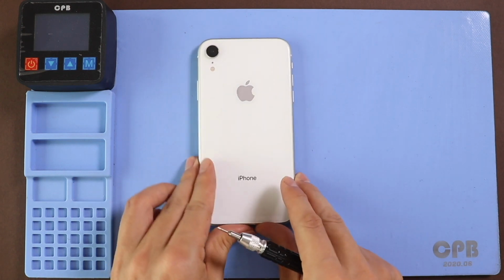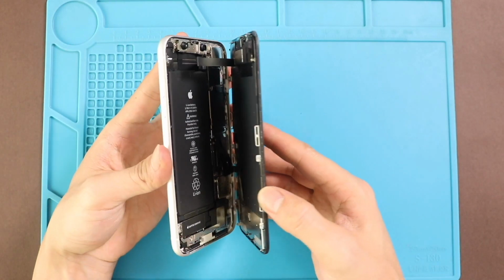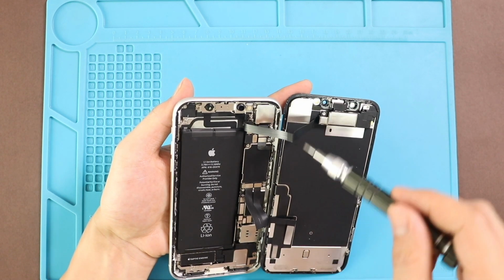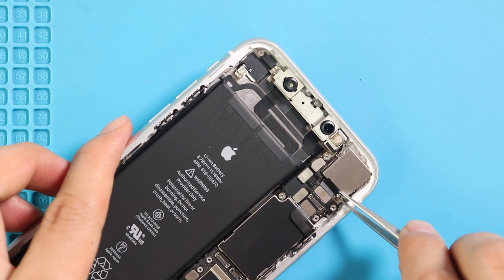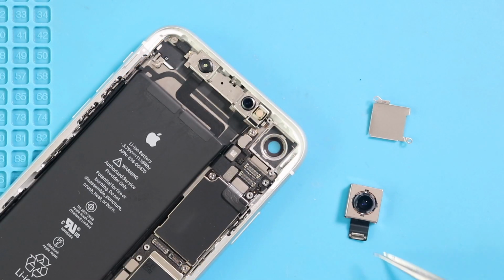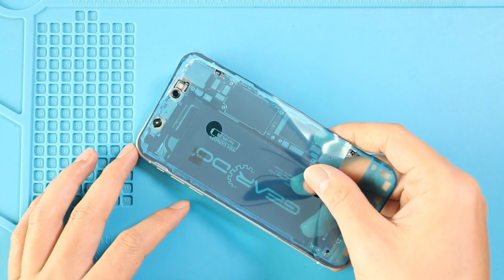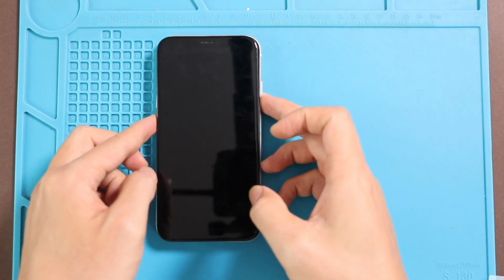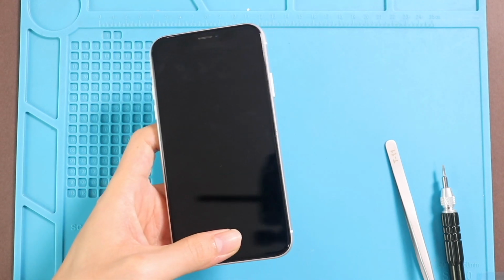iPhone XR Back Camera Replacement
Replacing broken/not working Rear/back camera on iPhone XR mobile phone.

🛠️ Repair Tools
Glue | Adhesive

Compatible Battery
Compatible Screen
Camera Lens Glass
Small Parts & Flex

✅ Protect Your iPhone XR
Protector For The Screen
Best Cases For Your iPhone

Our Partners

Timestamps
00:00 Intro
00:10 Opening iPhone XR
00:40 Removing LCD Screen
03:12 Removing Not working XR Camera
03:57 Placing New Back Camera
04:33 Placing Frame Adhesive
05:17 Placing LCD Screen
05:48 Testing & Installing Screen
07:30 Closing